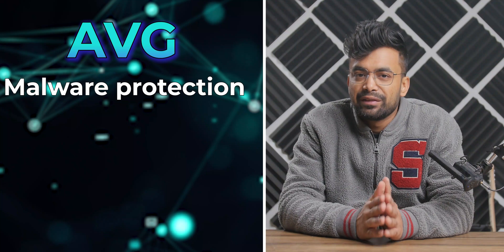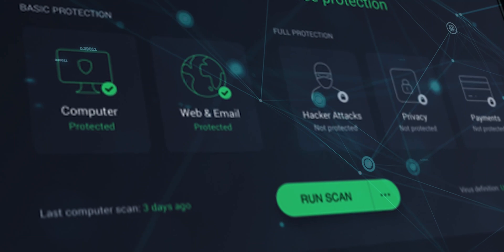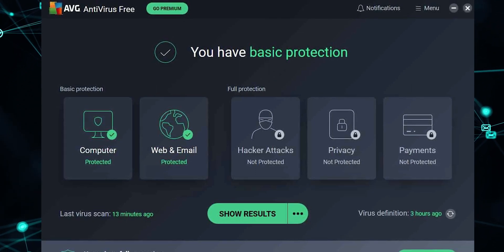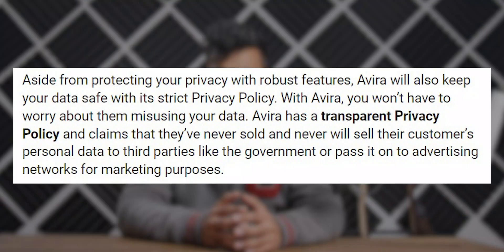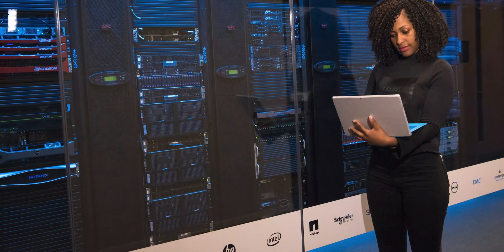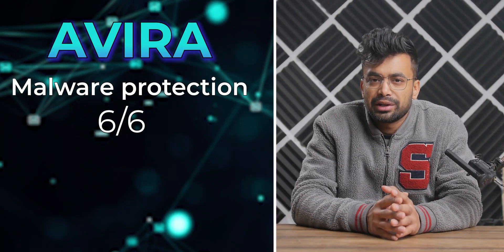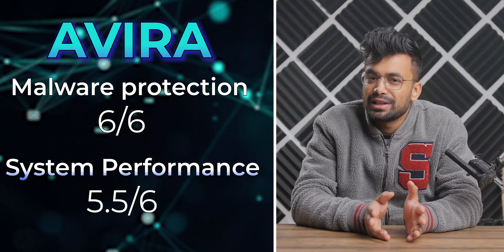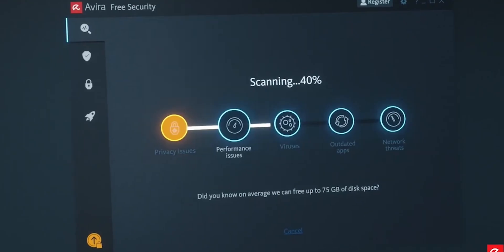Best Free Antivirus Programs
In today's video we are going to talk about the best free antivirus program 2023. There were certain things that I kept in mind while selecting the antivirus apps such as security, protection, detection, features etc.

⏱Time Stamp⏱
0:00 Intro
0:37 Antivirus App 1
1:57 Antivirus App 2
3:25 Antivirus App 3
4:41 Antivirus App 4
5:34 Antivirus App 5